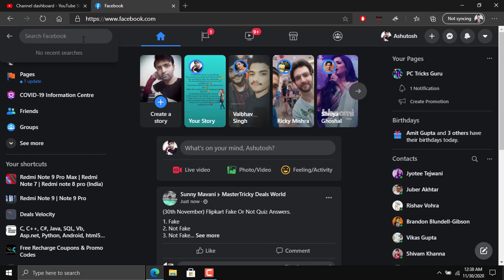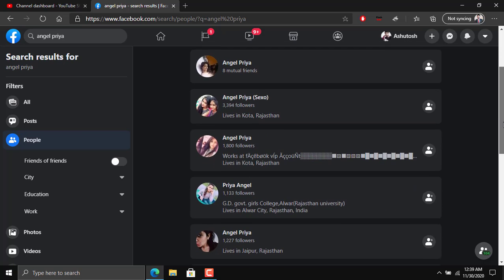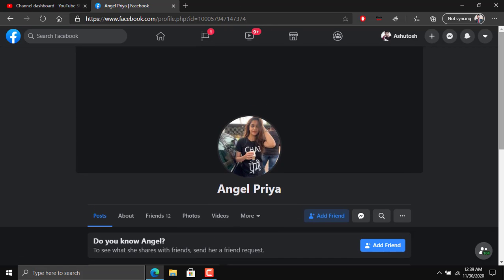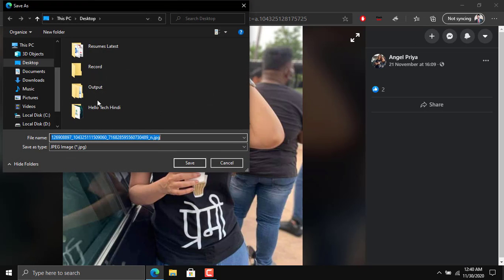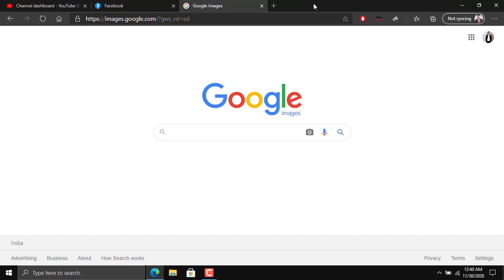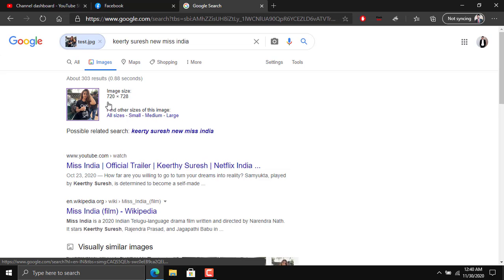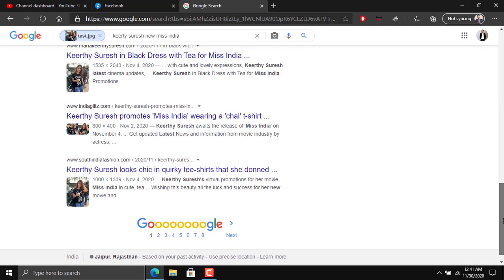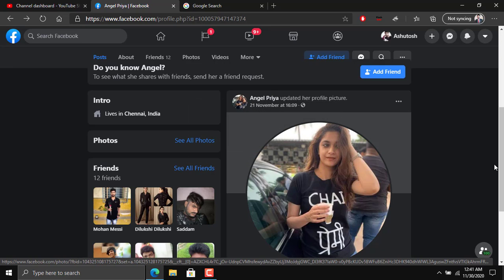How to identify a fake Facebook profile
This video would show you how to identify fake facebook profiles using Google reverse Image search just in a few seconds.